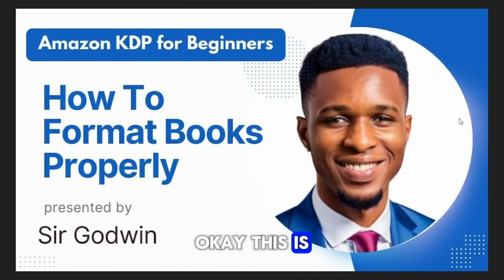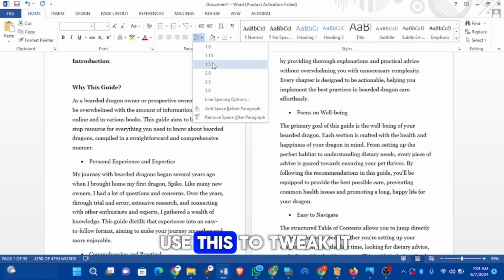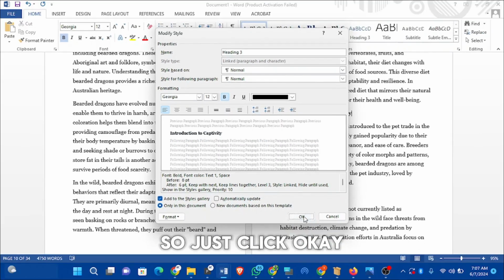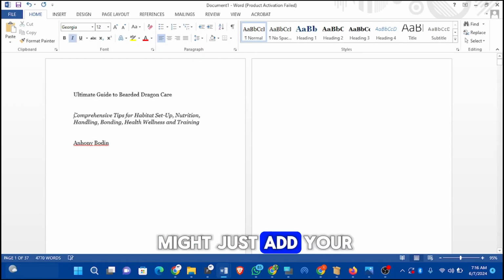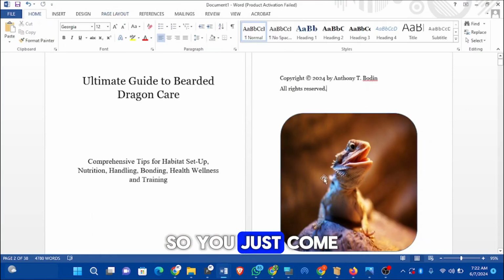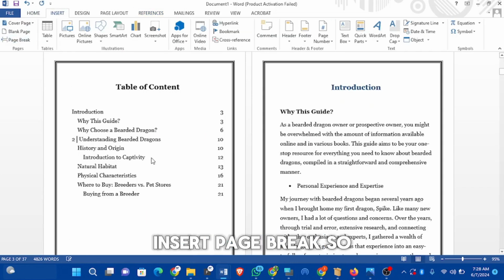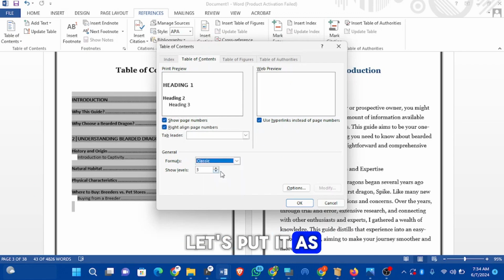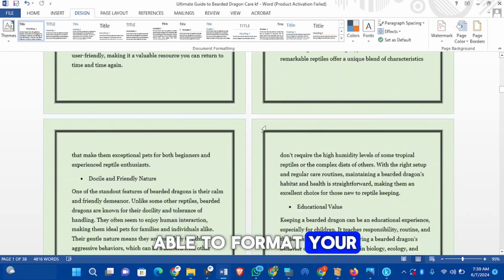Avoid Book Block - The Right Way to Format Books for Amazon KDP to Avoid "Poor Customer Experience"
Are you tired of having your books rejected on Amazon KDP due to formatting issues? Say goodbye to those frustrating content rejections with this step-by-step guide!
In this comprehensive video tutorial, I'll walk you through the proper way to format your books for seamless Amazon KDP publishing. As an experienced Amazon KDP expert, I've cracked the code to ensure your books pass the review process every single time.
You'll learn:

Proper book formatting guidelines for Amazon KDP
How to set up your manuscript file correctly (Kpf, and PDF)
Best practices for formatting front matter, body content, and back matter
Troubleshooting common KDP formatting errors
Tips for creating a professional-looking book interior

By the end of this video, you'll have all the KDP book formatting knowledge you need to submit a perfectly formatted book that provides an excellent customer experience. No more rejections, no more headaches!

Don't miss out on this game-changing Amazon KDP formatting tutorial.

Get more KDP publishing insights, share your experiences, and connect with other authors!